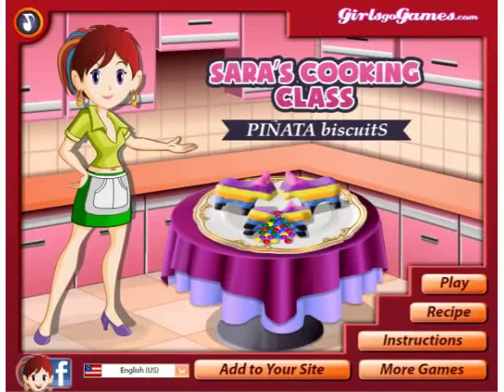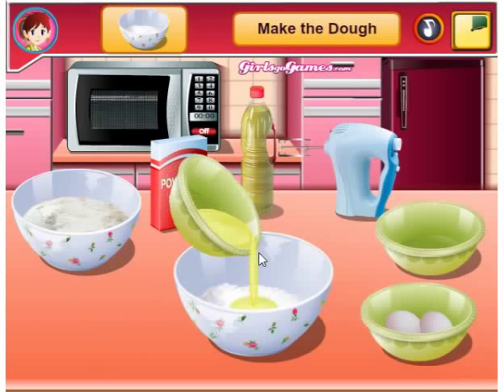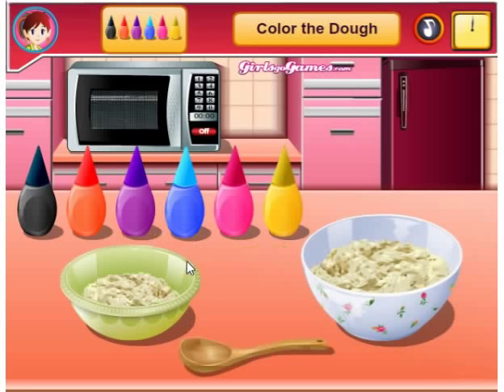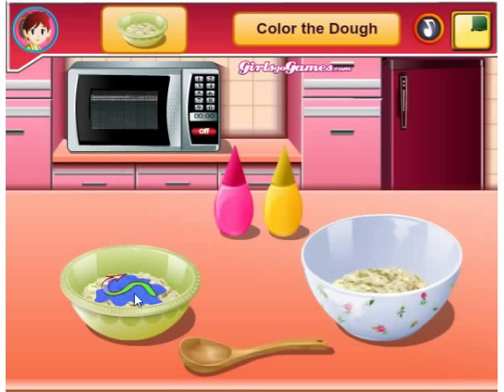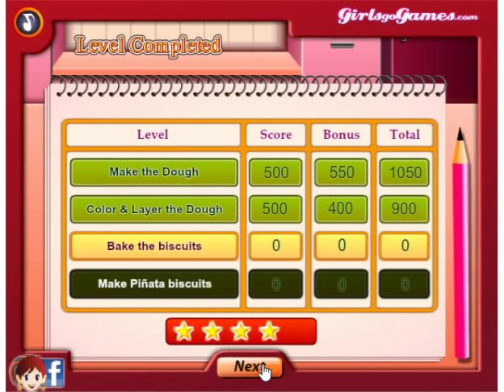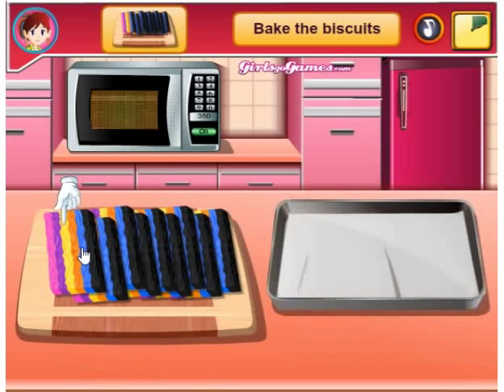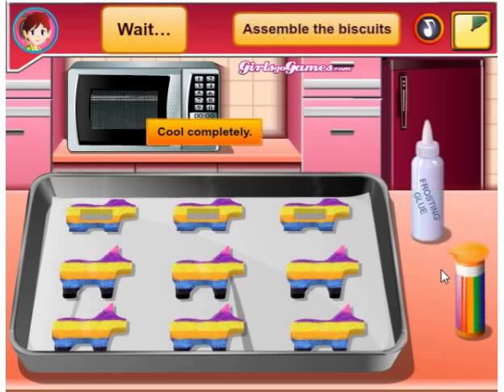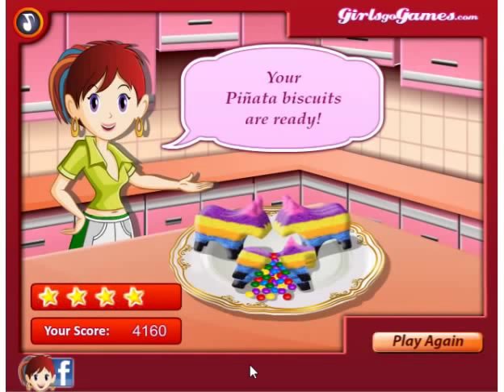Sara's Cooking Class Pinata Cookies Walkthrough